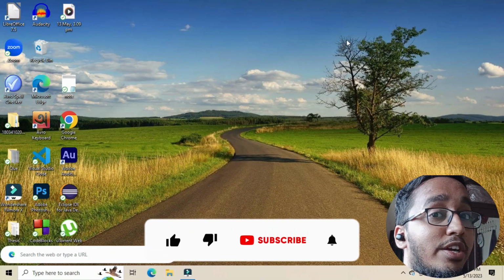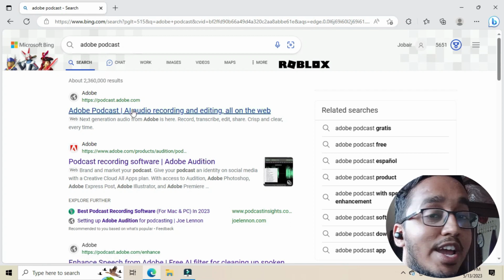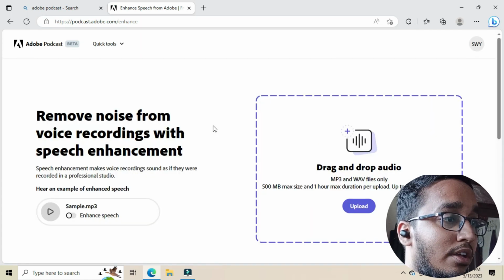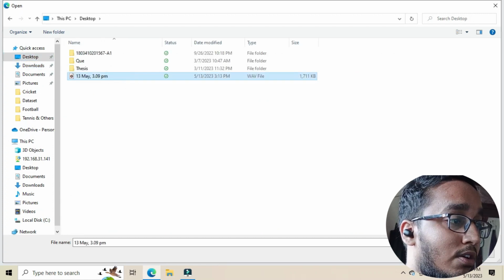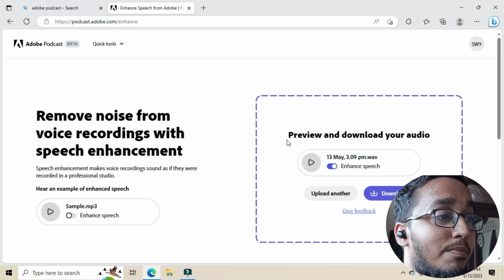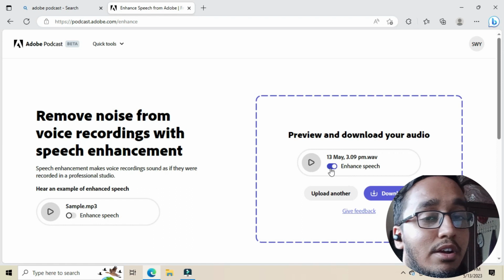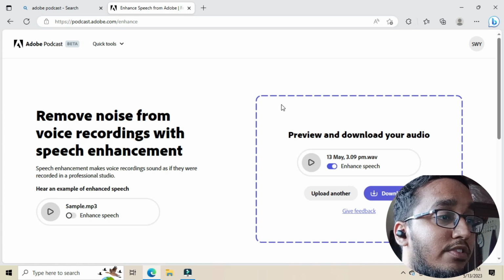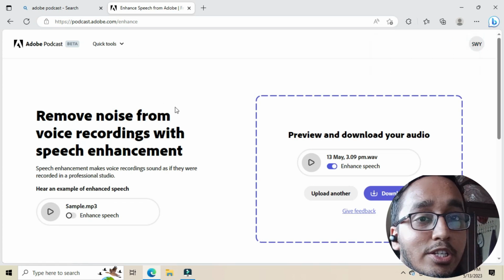How I Remove Noise from Audio with Free AI Tools like a Pro!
In this video, I will show you how I remove noise from audio with free AI tools like a pro. I will use Adobe Podcast, a web-based tool that lets you record, transcribe, edit, and share audio with AI-powered features. You will learn how to use the Enhance Speech filter to make your voice recordings sound clear and crisp as if they were recorded in a professional studio. You will also see how to edit audio using a transcript and record remotely with others. Adobe Podcast is an excellent tool for podcasters, storytellers, and anyone who wants to create high-quality audio content. Watch this video and discover how you can remove noise from audio with free AI tools like a pro!

//About us:
Tech- servicing, installing, or maintaining software. We also support web and application development projects.
Address: 4212, Old Chandgaon Thana, Chottogram, Bangladesh.